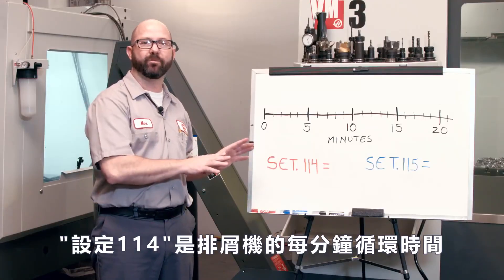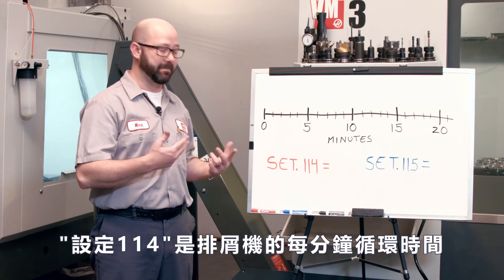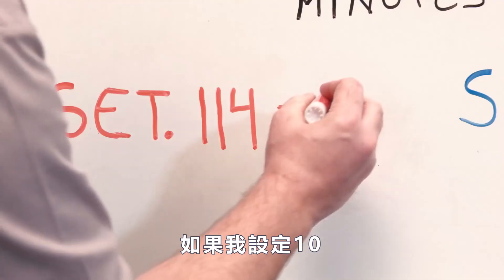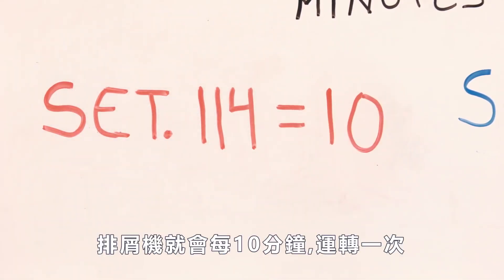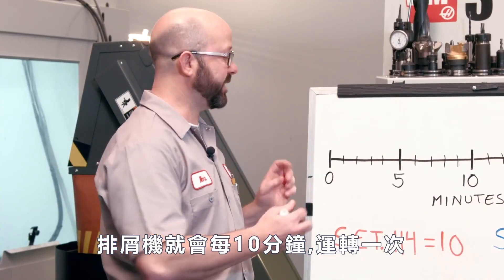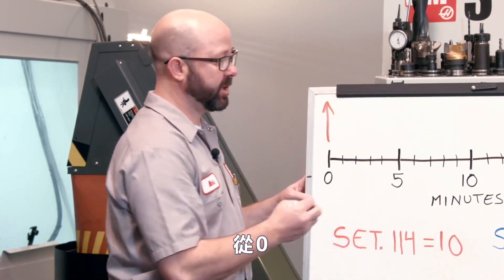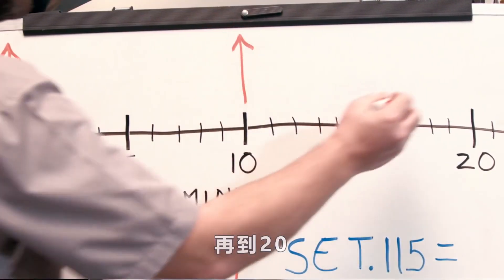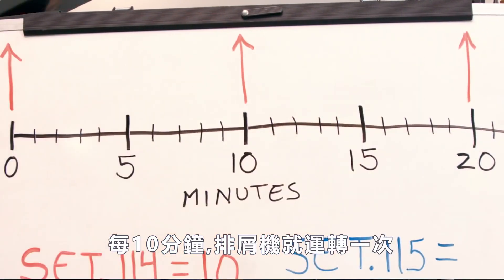[哈斯小教室] 誰偷走了切消液 運用M31控制排屑機 ( 車床 銑床 加工應用 ) / Who steals the coolant? Control conveyor by using M31